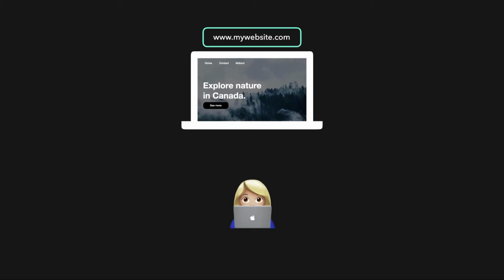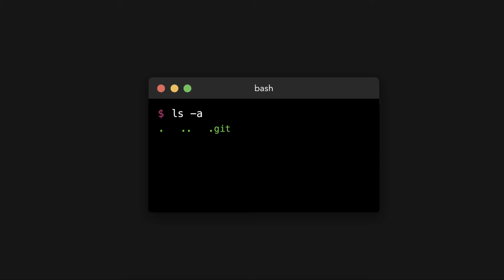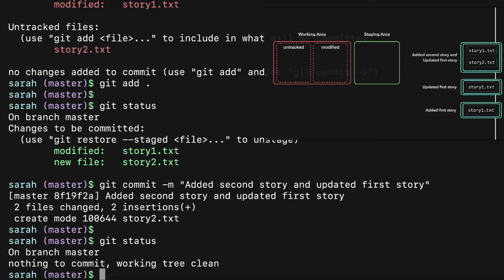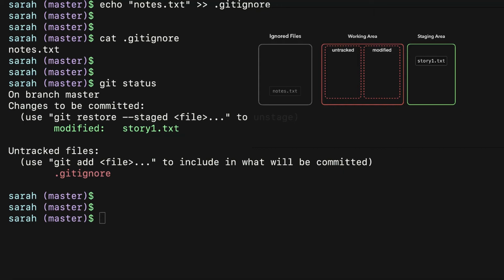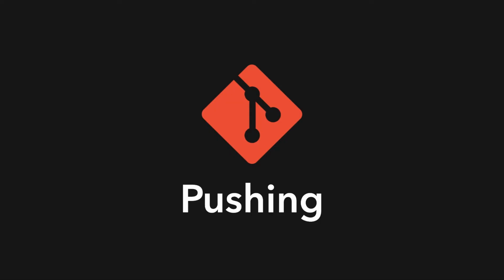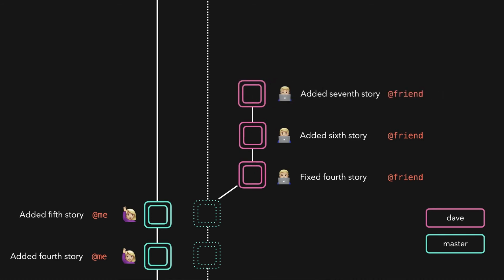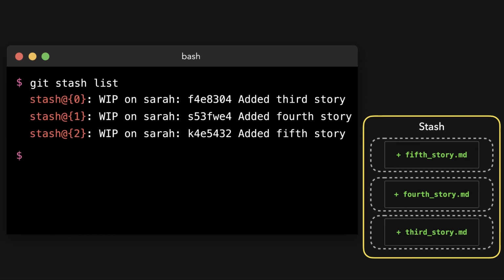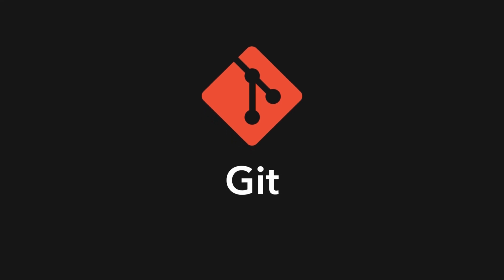Learn Git for absolute beginners to advanced in 1 Hour Full Course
Git is a free and open-source distributed version control system that can handle everything from tiny to very large projects with ease. This course is a full git course for Git absolute beginners to advanced. In this course, we are going to learn the following concepts.
00:00:00 - Introduction to Git
00:03:16 - Local remote repositories
00:04:57 - Git Install
00:05:37 - GitLab introduction
00:09:14 - Initialize repository
00:13:25 -  Demo Initialize repository
00:28:44 -  Git Log
00:29: 31 -  Git Branches
00:33: 42 -  Merging branches
00:35:54 -  Initialize remote repository
00:37:53 - Pushing to the remote repository
00:38:56 -  Cloning remote repository
00:40:39 - Pull request
00:43:00 -  Fetching and pulling
00:44:17 -  Merge Conflicts
00:46:11 - Git Fork
00:47:52 - Rebasing
00:50:06 -  Interacting Rebasing
00:51:59  - Cherry picking
00:52:43  - Resetting
00:55:00 -Stashing
00:56:38 - Git Reflog
00:58:20 - Understanding Git
01:03:20 - Conclusion